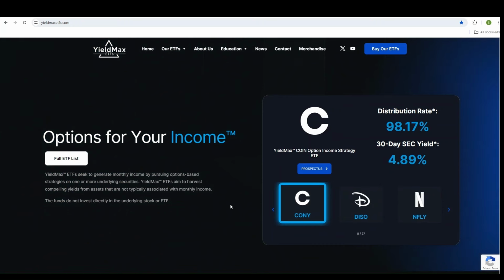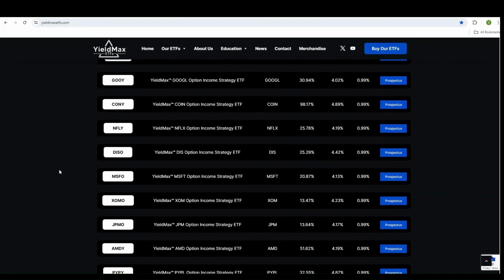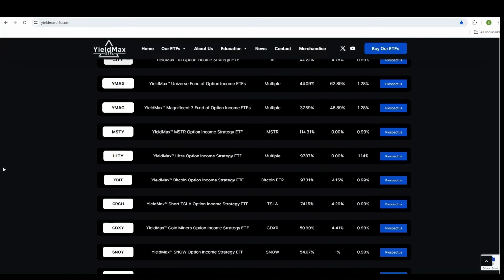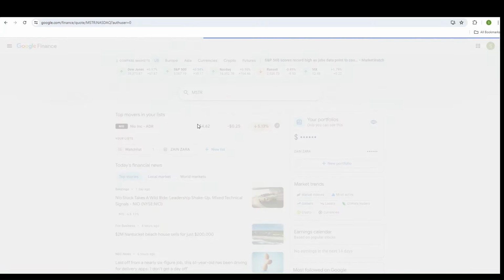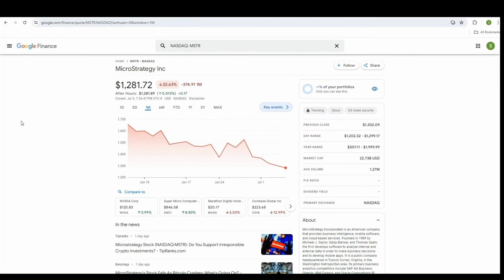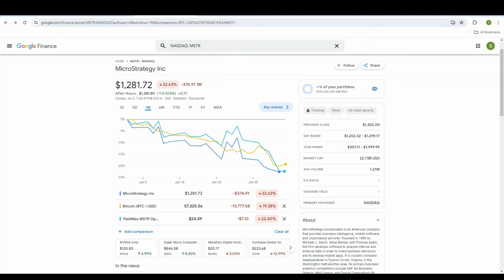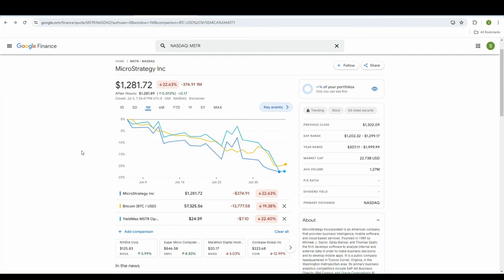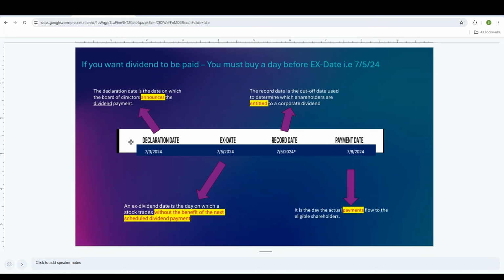YieldMax ETFs MSTY NVDY TSLY CONY . SECRET you should Know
In this video, I will walk you through the YieldMax™ ETFs website and explain why MSTY is the highest paying dividend ETF. what different date mean . Very informative video. Hope you enjoyed it.